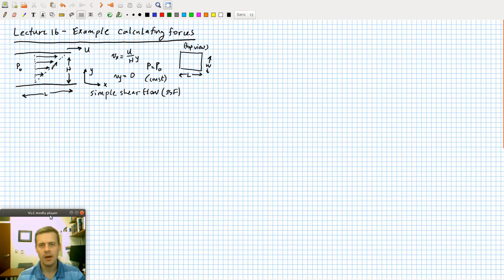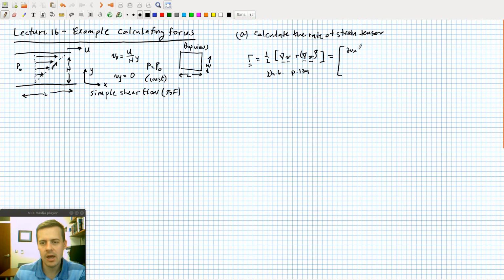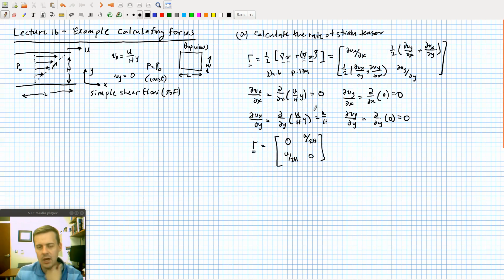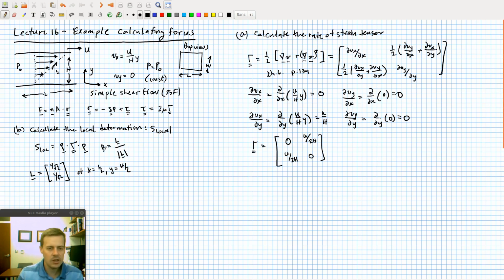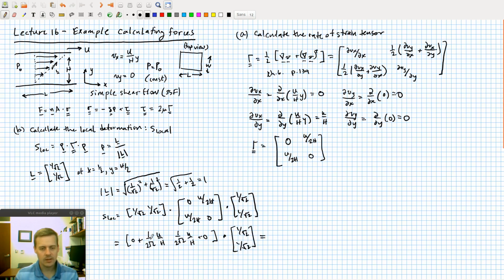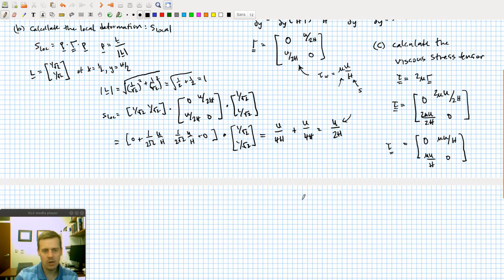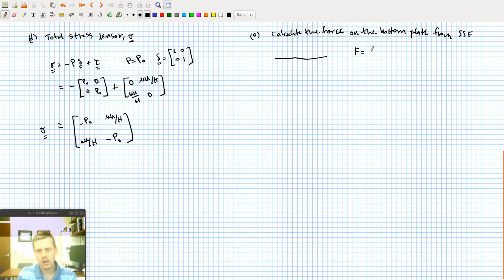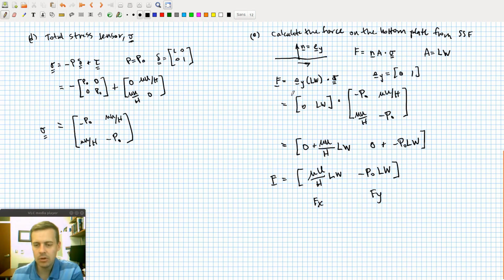An Example Force Calculation in Simple Shear Flow (ChEn 374 - Supplement to Lecture 16)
This is a supplement to a lecture from Chemical Engineering 374 (Undergraduate Fluid Mechanics) at Brigham Young University. I show how to calculate a force given the velocity field and pressure field. This involves first calculating the rate of strain tensor, then finding the total stress tensor and finally using the relation between force and stress.